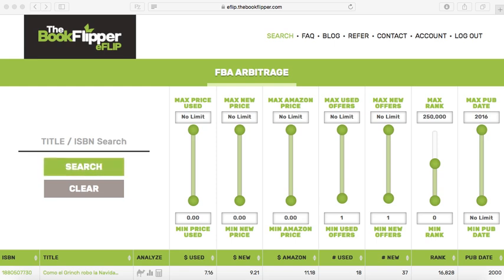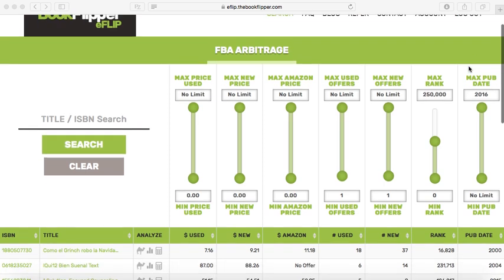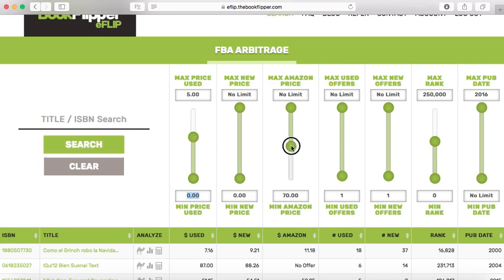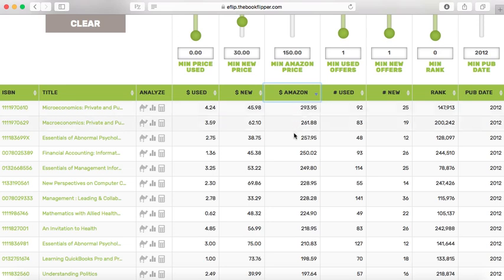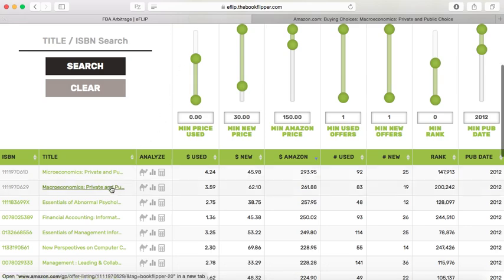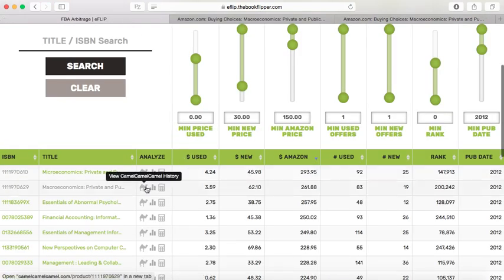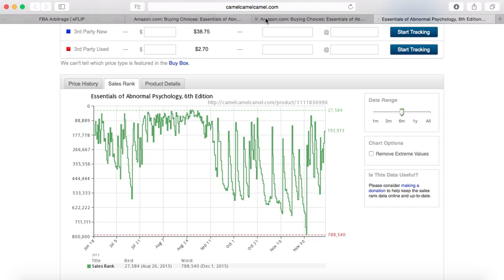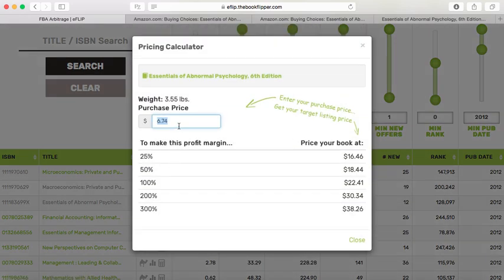eFLIP demo - Amazon FBA Arbitrage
This is a demo of the eFLIP book sourcing software that lets you buy books on Amazon and resell them back on Amazon.  Try it out today with a risk-free, 21-day trial